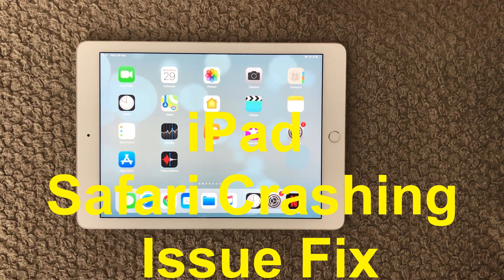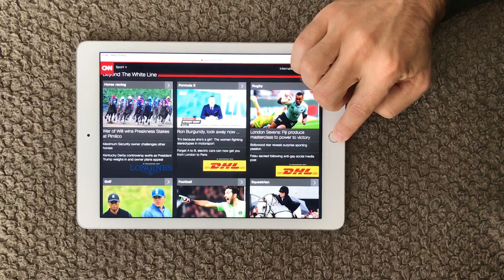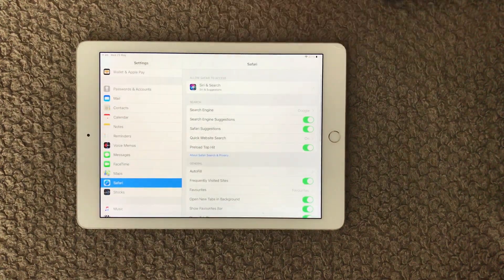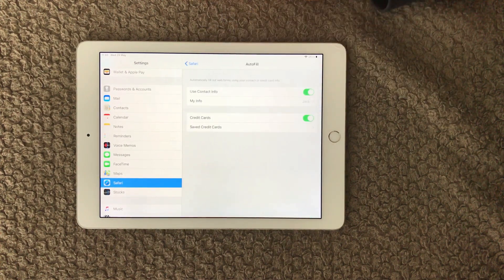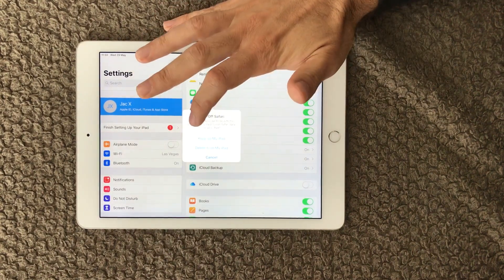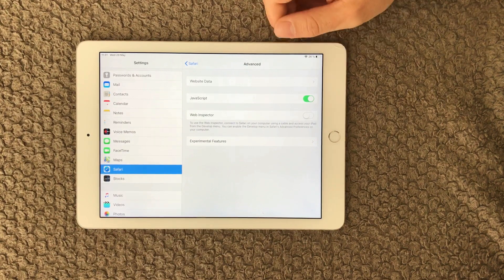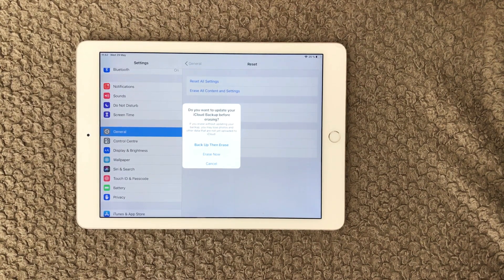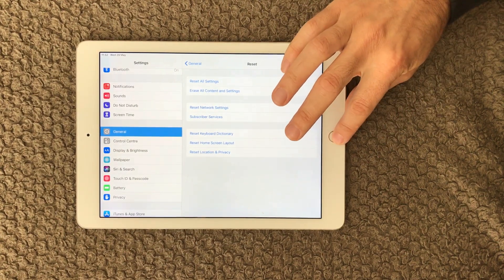iPad Safari Crashing Problem And Fix, How To Safari Crashing Issue on iPhone or iPad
Troubleshoot Safari Crashing Issue on iPhone or iPad, iPad Fix For Safari Crashing Problem. Try out my fix, It will not cost you any money.